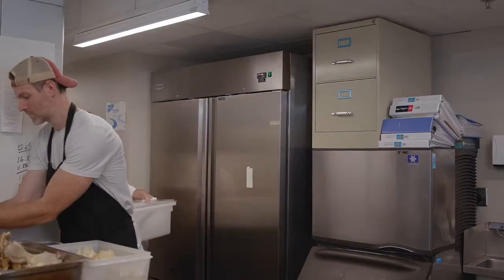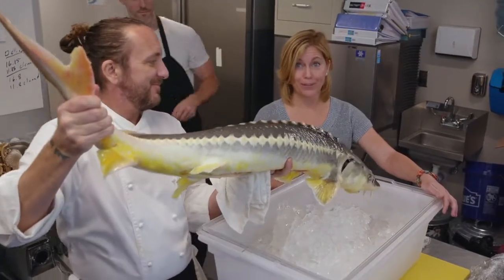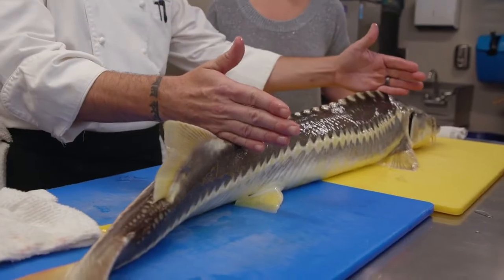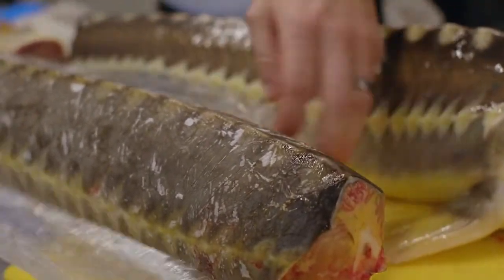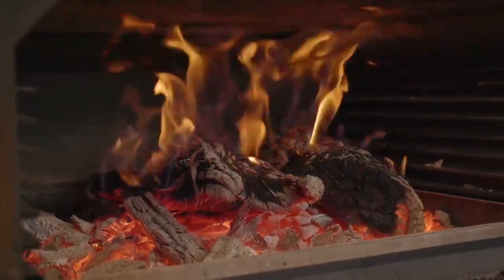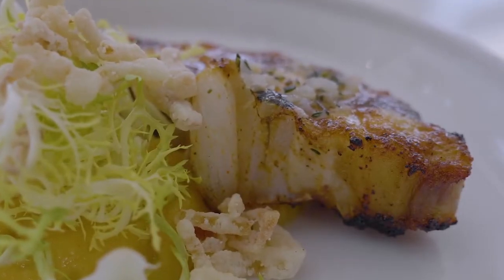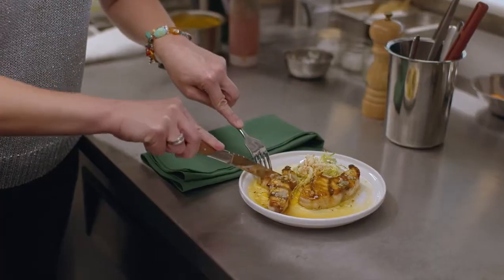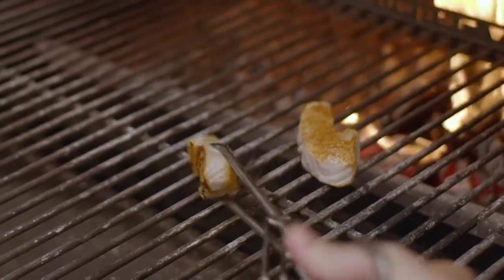Whole, fresh sturgeon is on the menu at The Greenhouse in Asheville, North Carolina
At Noble Cider’s restaurant, The Greenhouse, in Asheville, chef Gavin Baker sources whole sturgeon directly from Marshallberg Farm, breaking down these magnificent fish on site and creating dishes with this rarely-used species that became instant favorites with the restaurant’s diners.